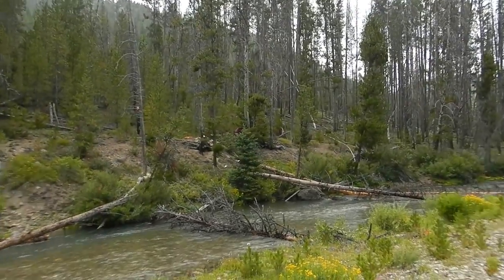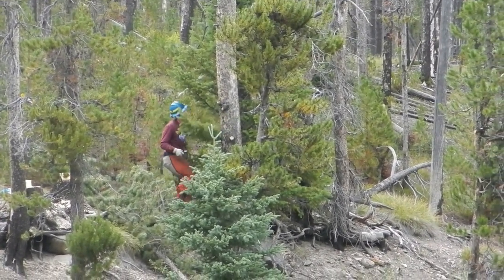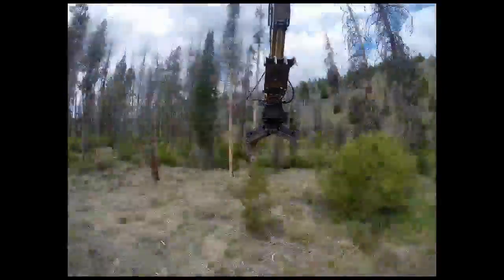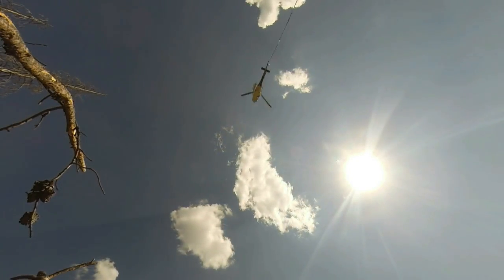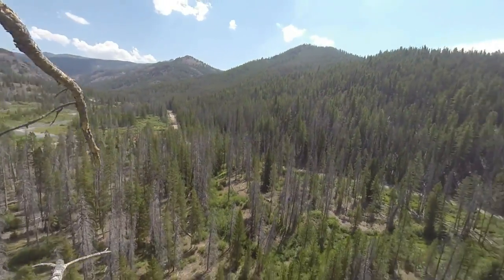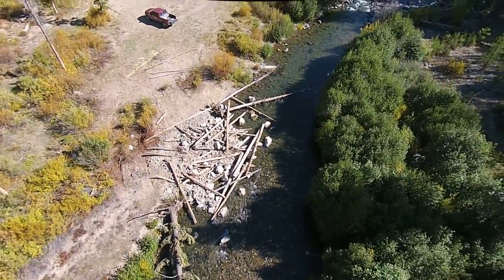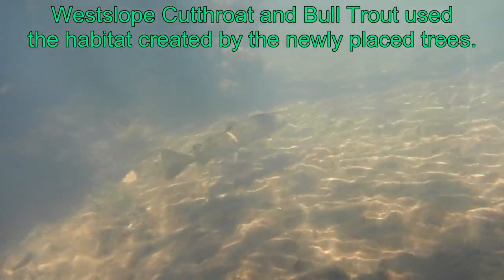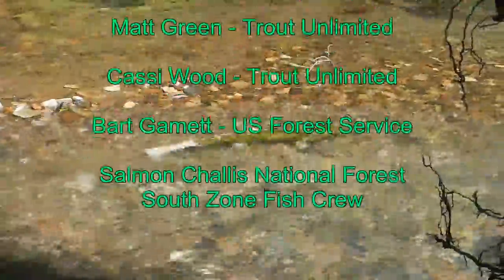Upper Yankee Fork Large Wood Restoration Project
This video show a fish habitat restoration project on the Yankee Fork of the Salmon River.  Timber harvest in the late 1800's removed trees from along and likely within the Yankee Fork.  Since that time a forest has regrown, but few trees have fallen into the stream.  Large wood in the stream is important for fish habitat.  So, several partners cooperated on implementing this project.